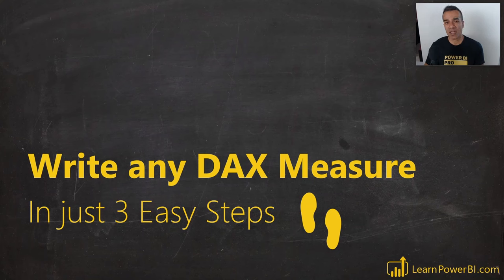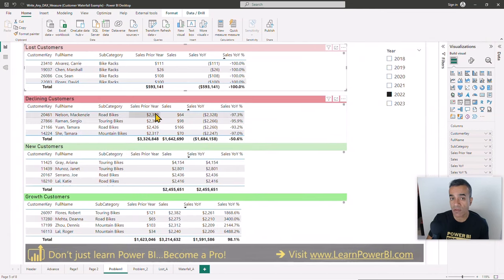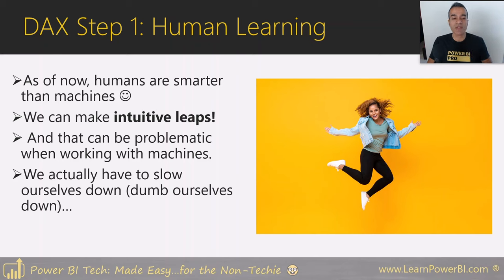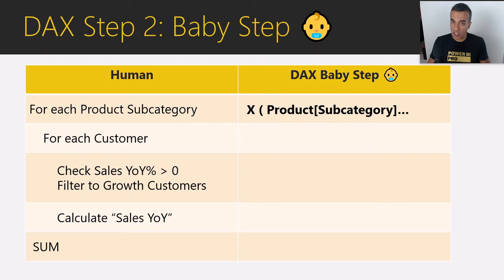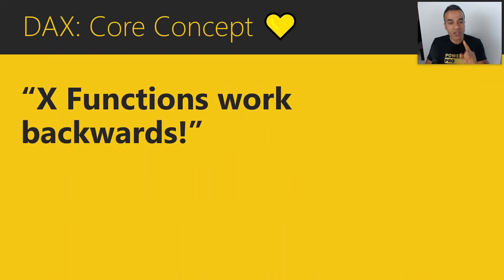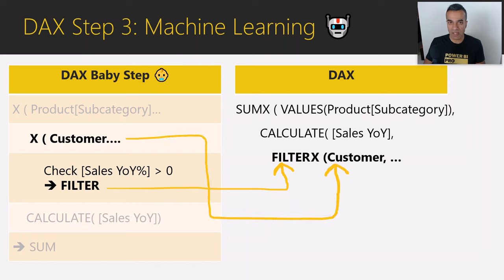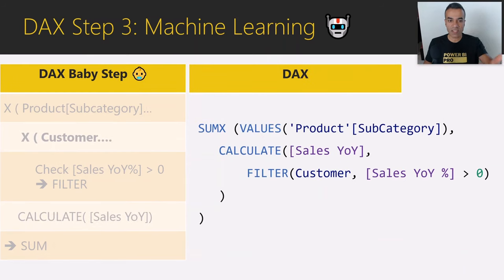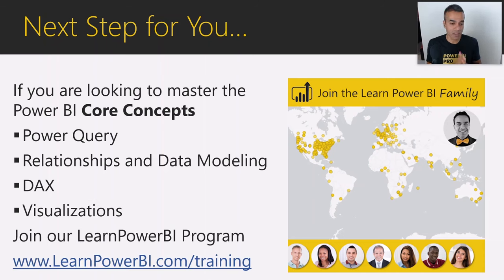Power BI: How to Write any DAX Measure In Just 3 Easy Steps 👣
Are you struggling to write DAX Measures? In this video I explain 3 Simple Steps that Non-Techie Business Users can take to write any DAX Measure.

00:00 Intro: Why is DAX Important?
03:02 The DAX Problem
05:50 Step 1 Human Learning 👩
08:40 Step 2: Talk Like a Baby 👶
11:10 Step 3: Machine Learning 🤖
18:11 CALCULATE Function
19:36 Recap Steps
20:57 Your Next Steps to Master Power BI

⚡Power On!⚡
-Avi Singh